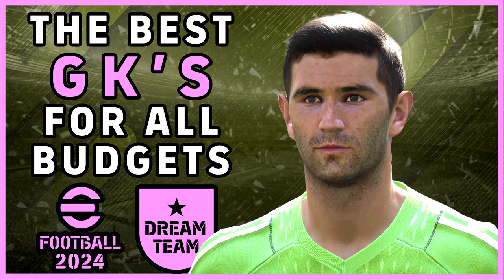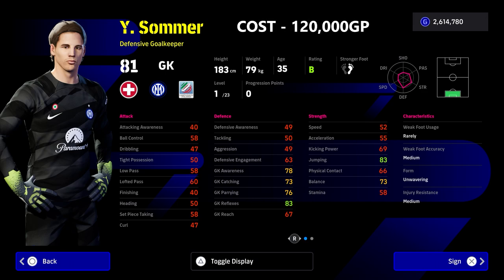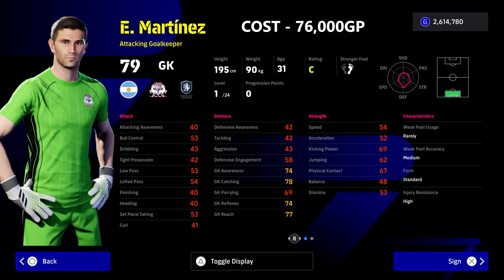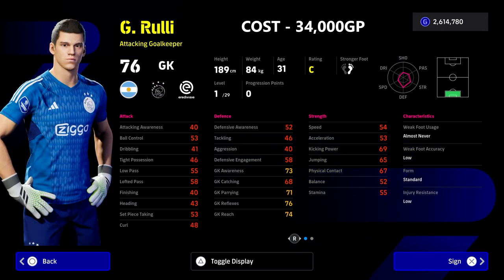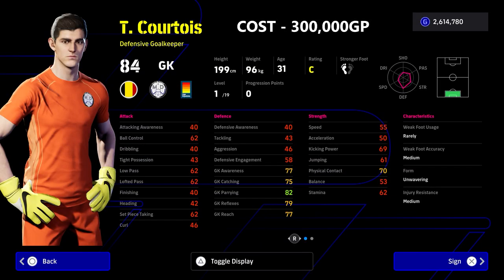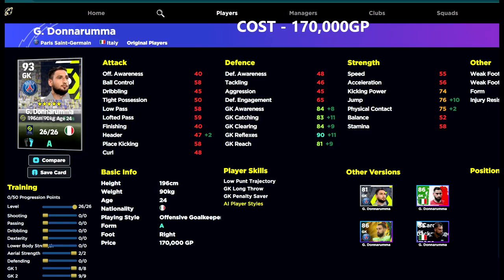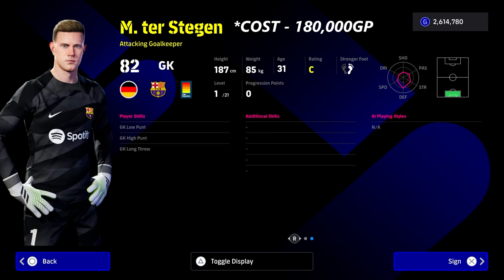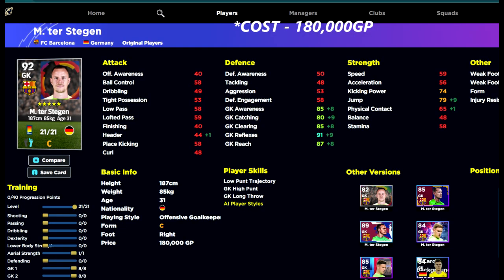eFootball 2024 | BEST GK's FOR ALL BUDGETS